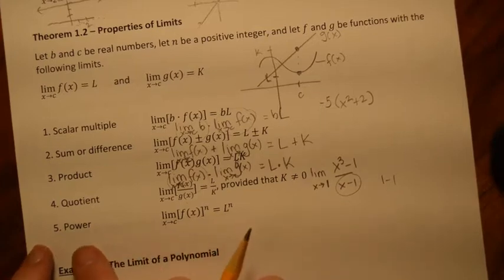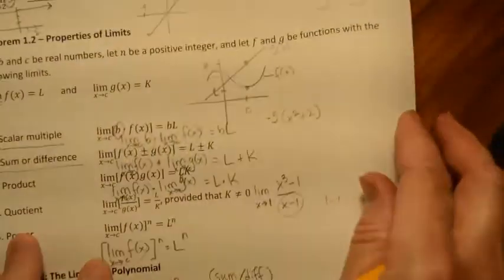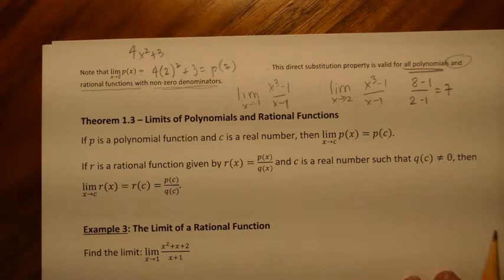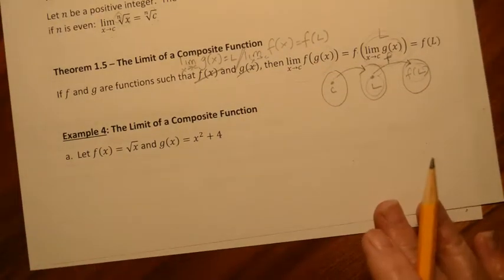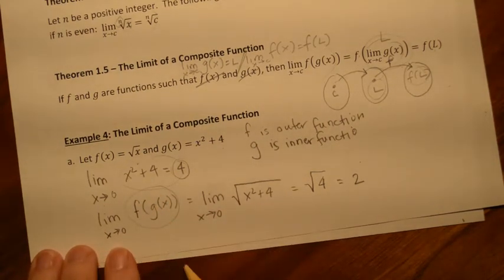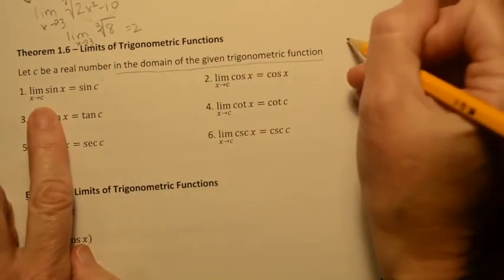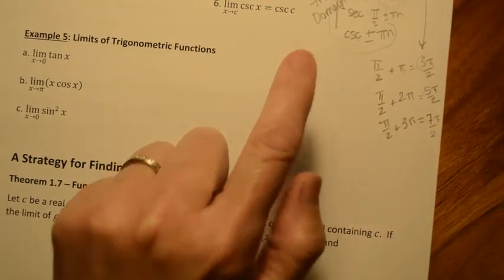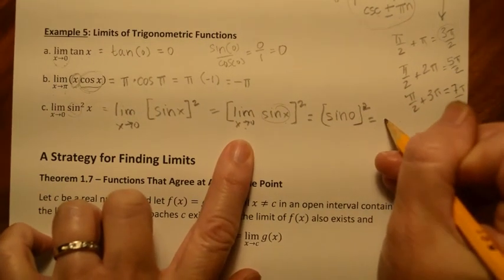calculus section 1 3 notes - part 1